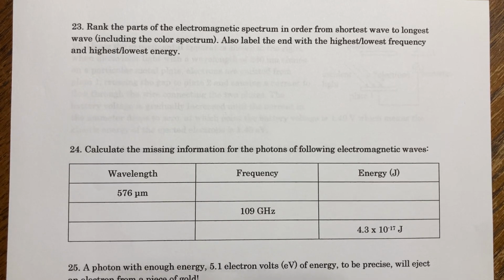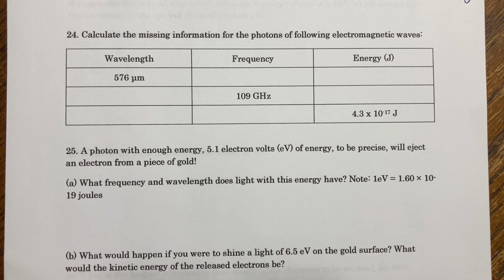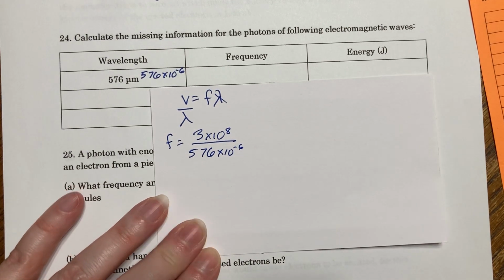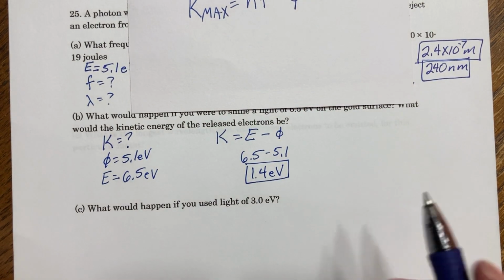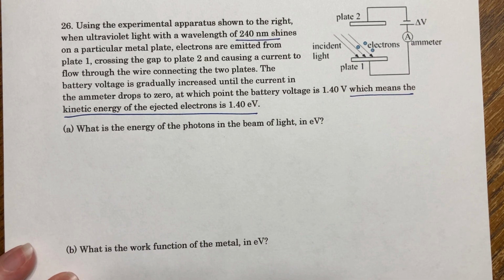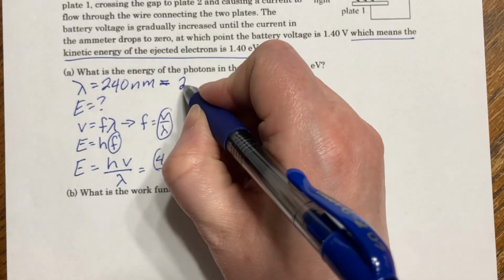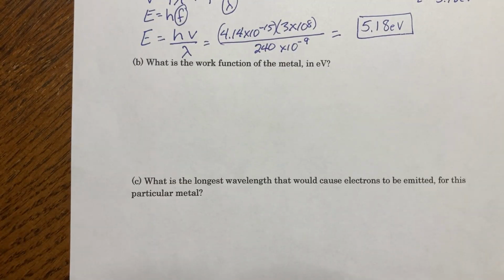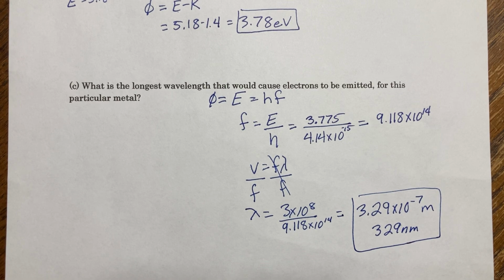Light review guide part 3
I am going through the last 2 pages of the light review guide (electromagnetic spectrum and photoelectric effect)